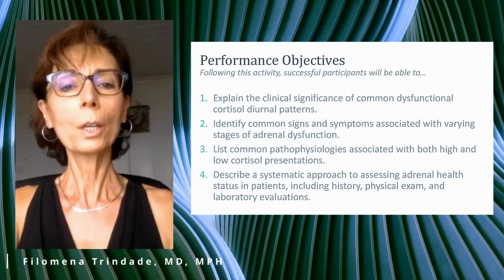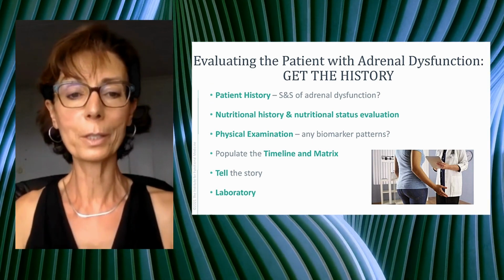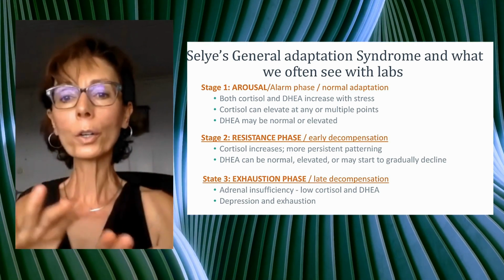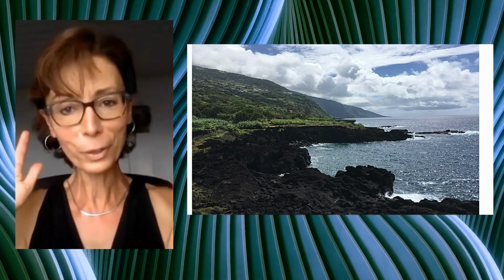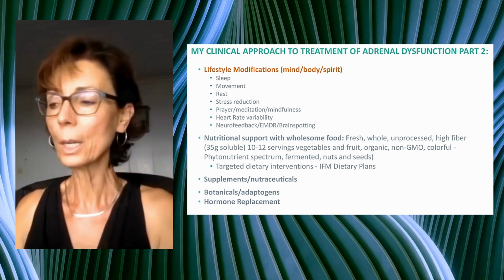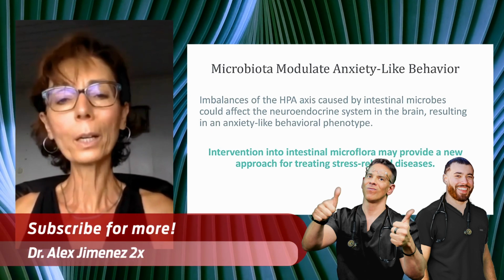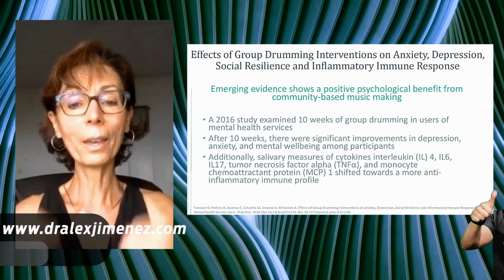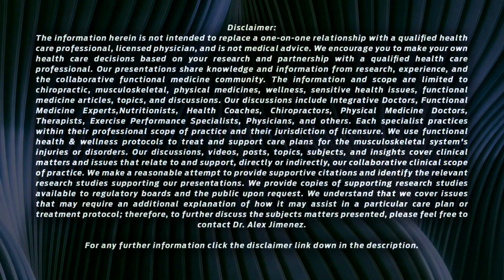Adrenal Insufficiency *Symptoms, Diagnosis and Treatments* Part 1 | El Paso, Tx (2022)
In this episode an expert will take us through the assessment and treatment methods of Adrenal Dysfunction. Explaining the clinical significance of common dysfunctional cortisol diurnal patterns and more!

We are excited you are taking positive steps to learn about health challenges affecting you and your family. There is the power in making educated decisions about your health by gaining high-level science-based truth and knowledge. We work to uncover the root causes of health issues. Our unique health approach uses functional wellness principles to identify and treat health issues' potential underlying causes.

✅ Musculoskeletal Rehabilitation
✅ Fibromyalgia & Inflammation
✅ Diabetes & Autoimmunity*
✅ Weight Loss
✅ Body Composition Analysis
✅ Thyroid Dysfunction*
✅ Autoimmune Disorder*
✅ Heart Disease & Inflammation*
✅ Agility & Mobility

Blessings,